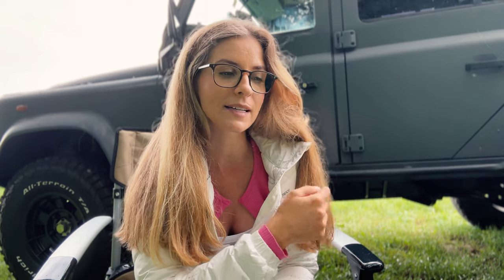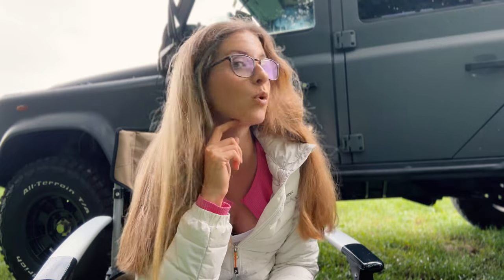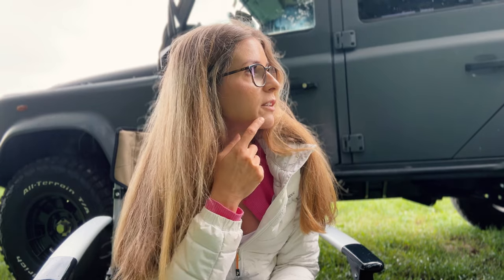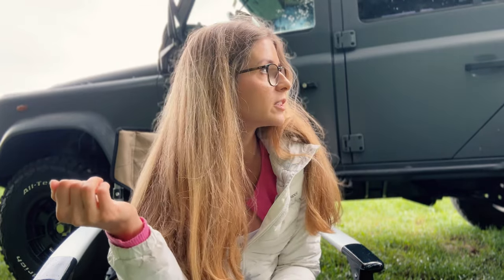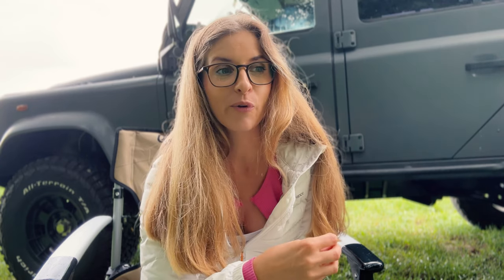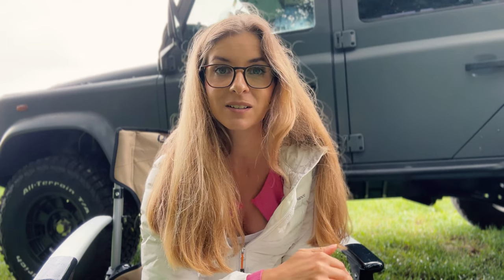Driving OVER 110 KM/H with a Land Rover Defender is Dangerous !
Why driving over 110 km/h with a Land Rover Defender is dangerous ? Speed limitation for a heavy loaded defender camper. Why are we told driving fast with a 4x4 is dangerous ?

✅Our modified Defender 110 walk around:    • MY 4WD OVERLAND RIG WALKAROUND | Defe...

We share with you our experiences and how we do maintenance and repairs on our Land Rover Defender. We cannot be held responsible in the event of damage or breakdown of your vehicle. Please always refer to the workshop manual or contact a professional mechanic.